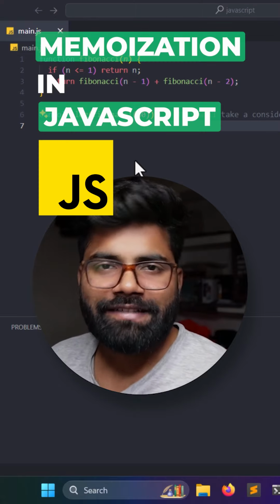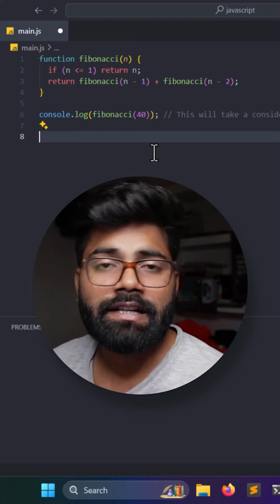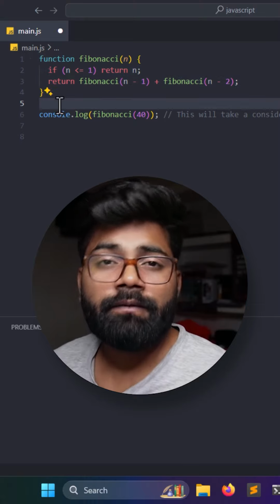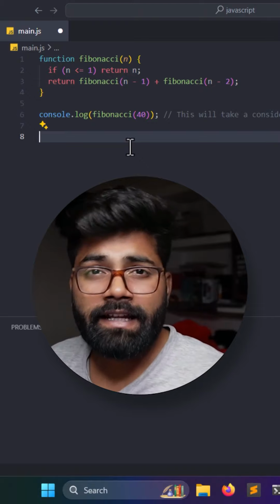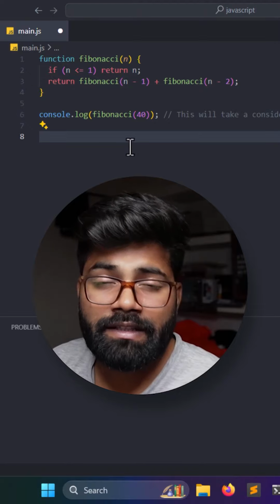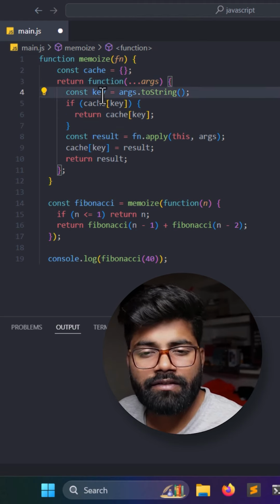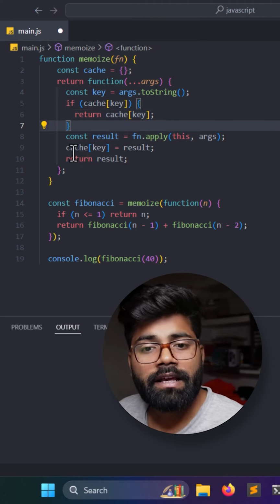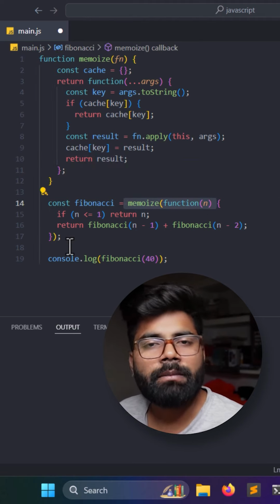✅ Memoization in JavaScipt 🔥